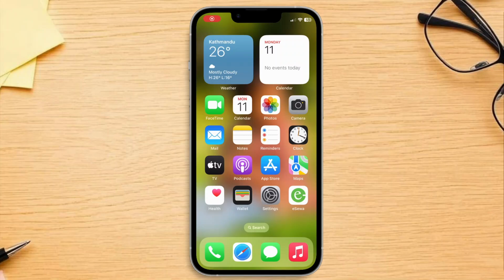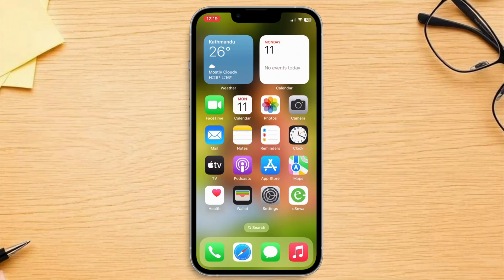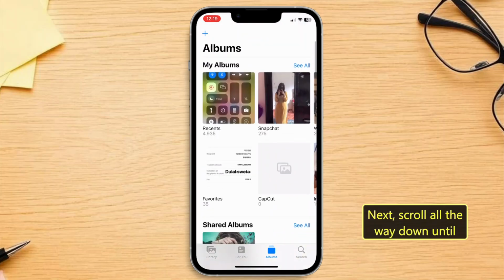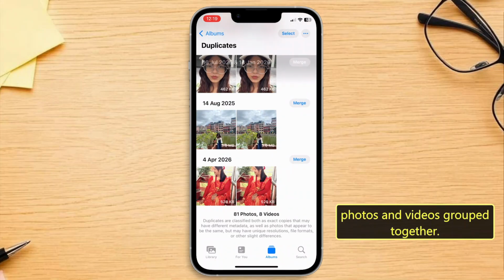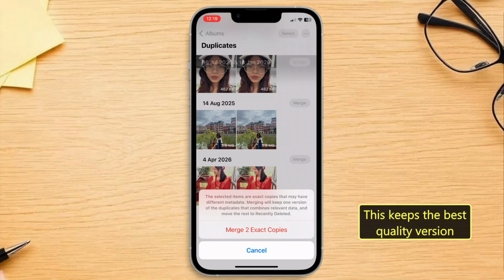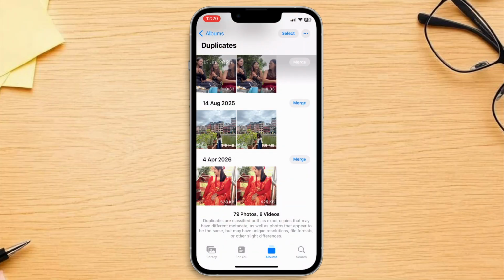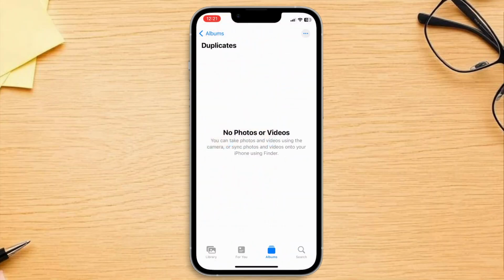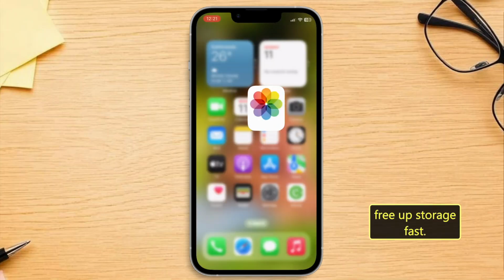How to Delete All Duplicate Photos on iPhone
Learn how to delete all duplicate photos on iPhone with this simple step-by-step tutorial. Whether your gallery is cluttered with repeated images or you want to free up storage space, this guide will help you quickly clean duplicate photos on your iPhone.

In this video, you'll discover how to delete duplicate photos on iPhone and how to find duplicate photos using the built-in Photos app. You'll also learn how to merge duplicate photos on iPhone, use the iPhone Photos duplicates album, and clean up duplicate pictures to free up storage space in iOS.

Timestamps:
0:00 Introduction
0:18 Opening the Photos App